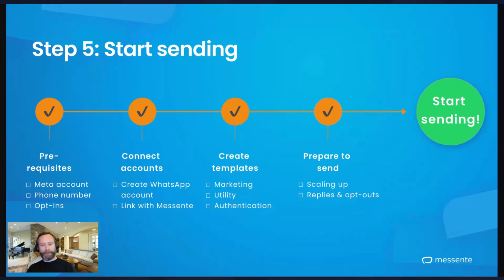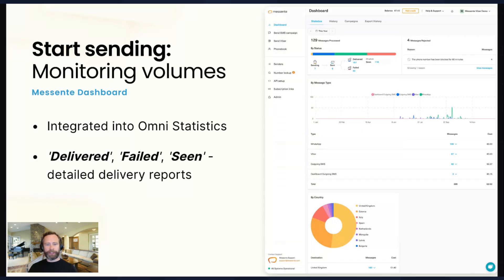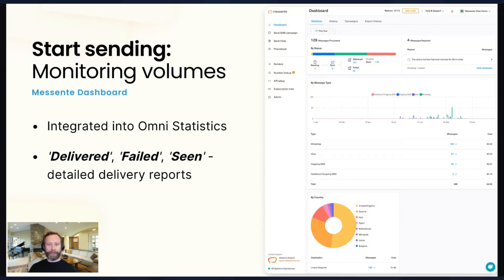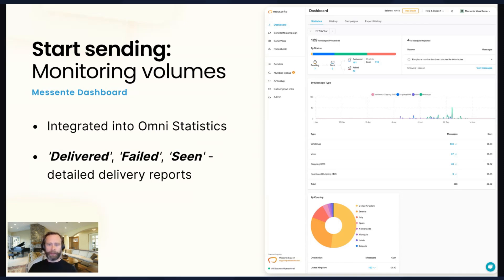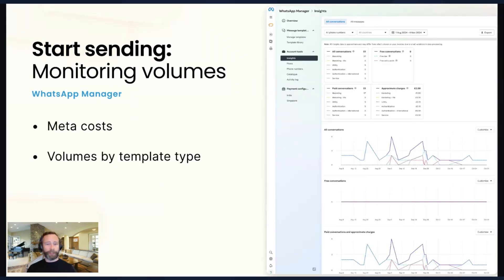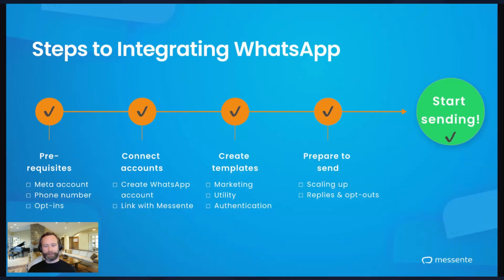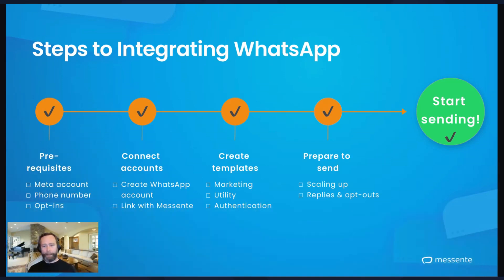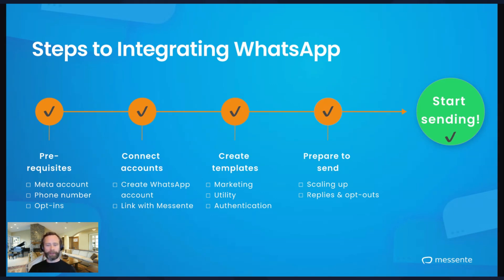Tracking WhatsApp Analytics | Essentials For WhatsApp Business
In this video, we’ll guide you through tracking key metrics using both the Messente dashboard and Meta’s analytics tools. From delivery rates to engagement stats, discover how to gain valuable insights into your messaging performance and optimize future campaigns for better results.